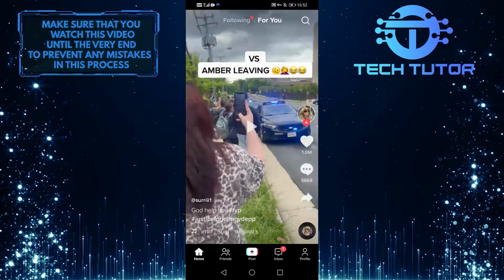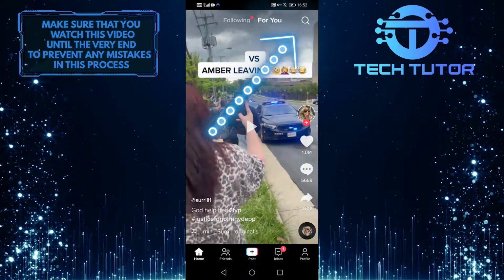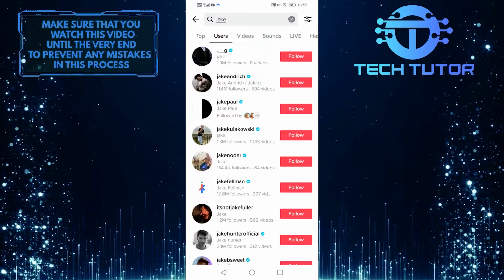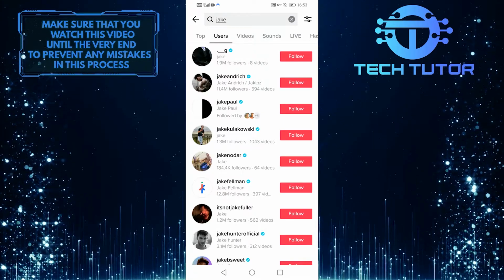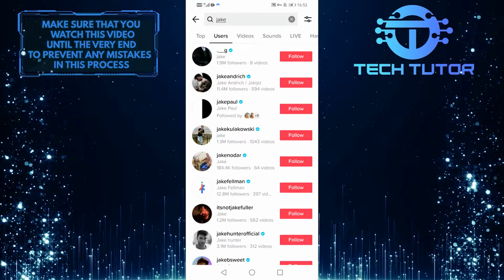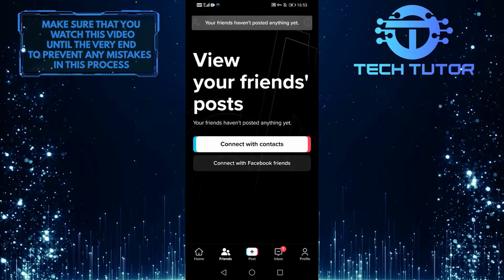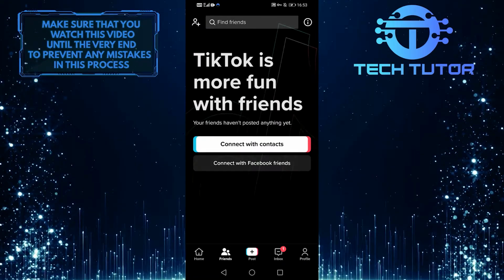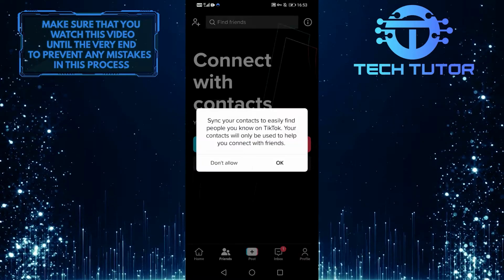How To Find TikTok Users From Contacts | Simple And Easy (2022)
Do you want to find more TikTok users to follow? This video will show you how to find TikTok users from your contacts. You can either search for them by name or look through your contacts list to see if anyone you know is already on TikTok. Once you have found some users, start following them and see what kinds of videos they are posting. Who knows, you may even find some new friends this way!